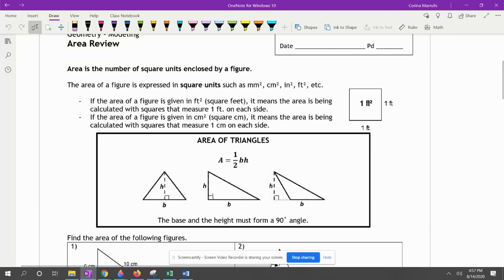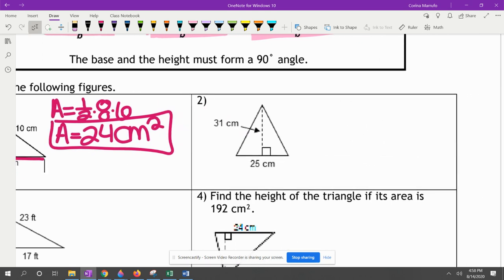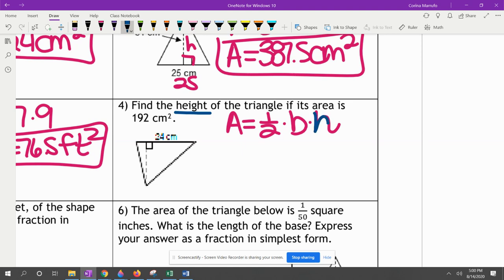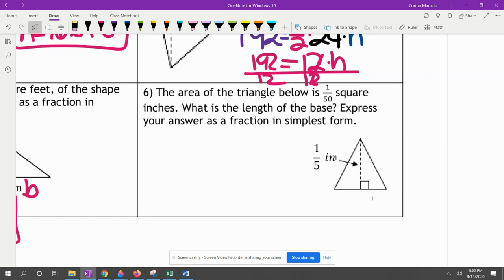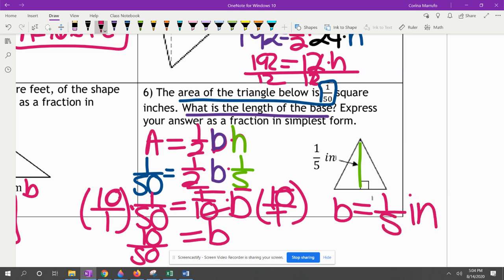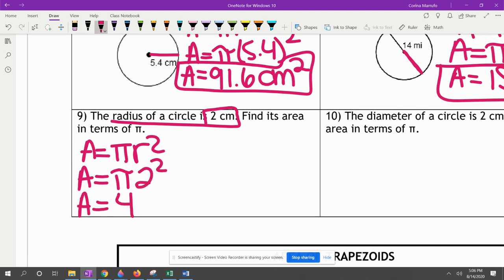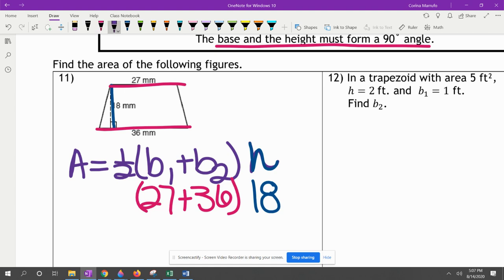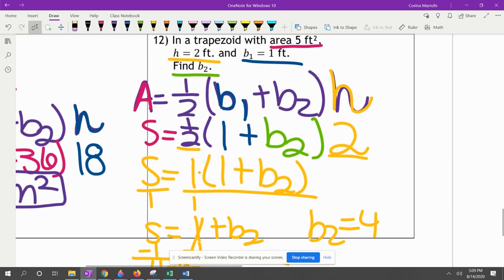Area Review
We will be reviewing the basics of area of triangles, Squares, and trapezoids.